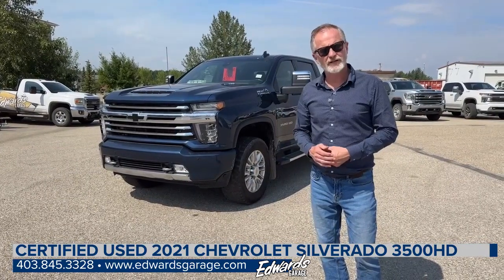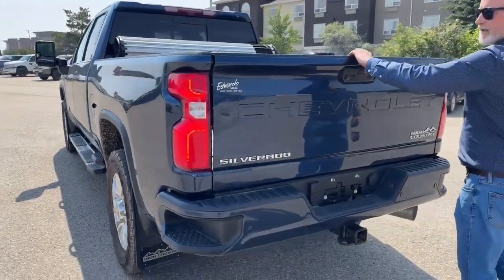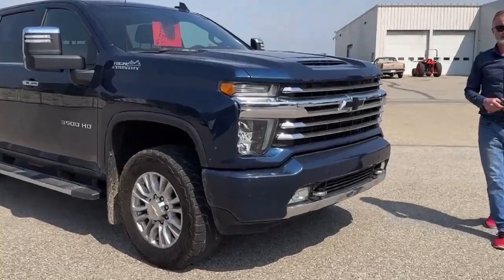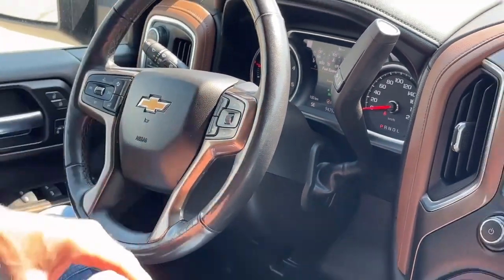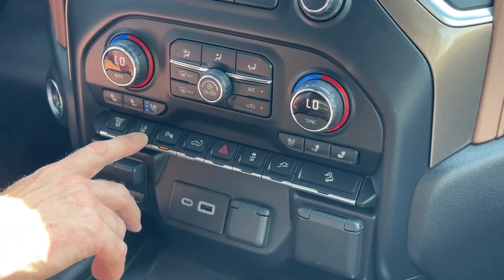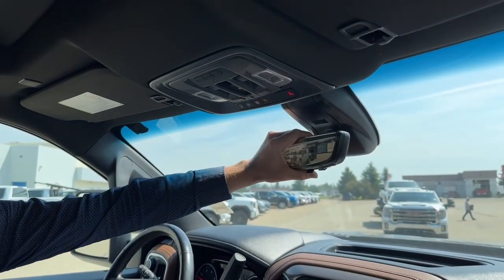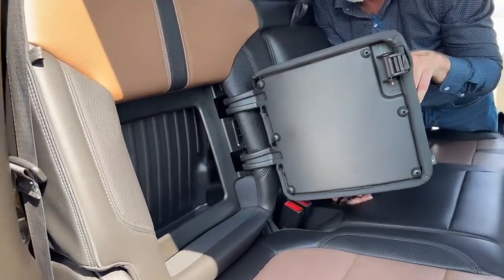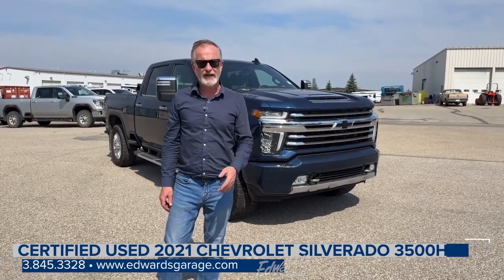Certified Used 2021 Chevrolet Silverado 3500HD | Edwards Garage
Certified Used 2021 Chevrolet Silverado 3500HD
From work to weekends, this certified 2021 Chevrolet Silverado 3500HD High Country powers through any situation, the road is yours in this vehicle. It's loaded with the following options: Tonneau Cover, Technology Package, Safety Alert Seat, Rear Cross Traffic Alert, Power Sunroof, Infotainment Premium 3 w/Nav, Heated/Cooled Leather Buckets, Heated Second Row, Heated Steering Wheel, Front/Rear Park Assist, Lane Change/Side Blind Zone Alert and a Advanced Trailer Package.

Edwards Garage is proud to serve Rocky Mountain House, Nordegg, Sylvan Lake, Red Deer, Olds, Sundre, Drayton Valley, Edmonton & Calgary and area for 90 years!

79166